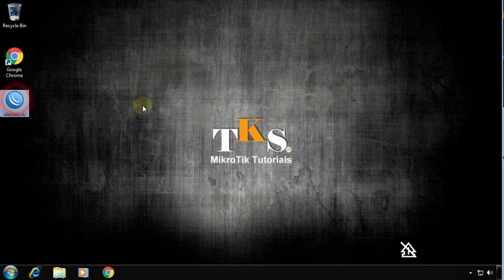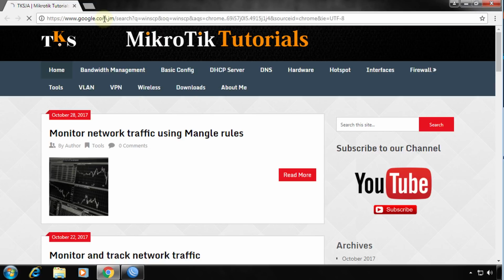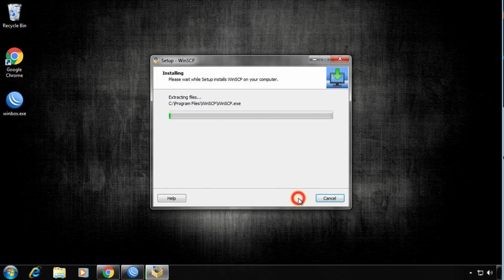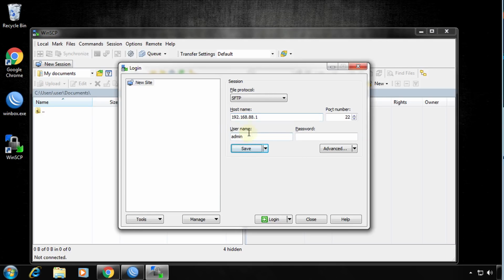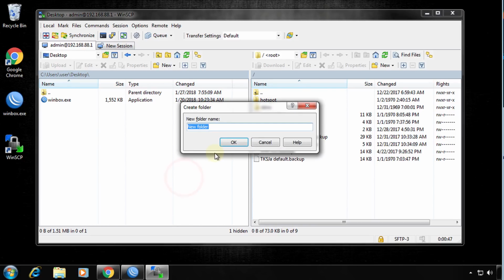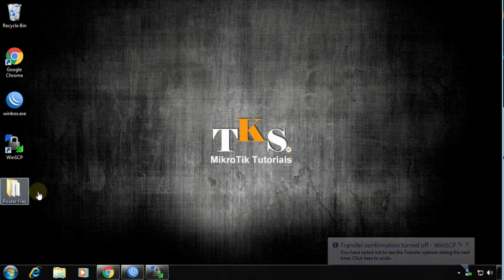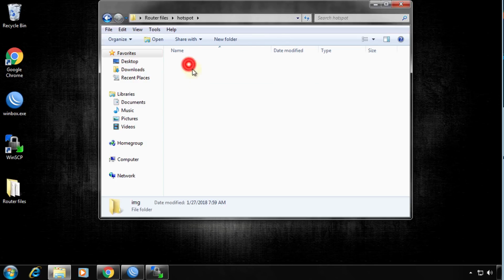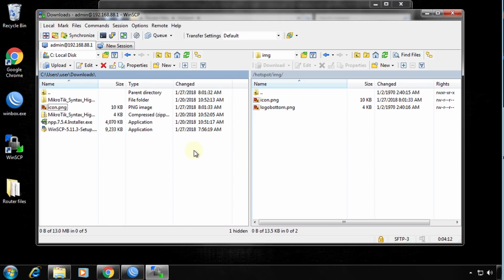MikroTik Tutorial 66 - Downloading files from your router for backup or editing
Mikrotik supported devices
RB951Ui-2nD,hAP
RB3011UIAS-RM
RB2011UiAS-2HnD-IN
RB750Gr2
hEX,RB750Gr3
RB2011iLS-IN
CRS109-8G-1S-2HnD-IN
hAP lite
hAP ac mAP
wAP
RB951Ui-2HnD
RB951G-2HnD
RB2011UiAS-2HnD-IN
RB941-2nD-TC
RB2011iL-RM
RB2011UiAS-IN
RB2011UiAS-RM
RB1100AHx4
CCR1009-7G-1C-PC
CCR1009-7G-1C-1S+PC
LDF 5
SXTsq Lite5
DISC Lite5
SXT Lite2
SXTsq 5 ac
LHG 2
Groove 52
LHG 5
LHG XL 2
LHG HP5
SXT 2
LHG
OmniTIK 5
BaseBox
wAP 60G,SEXTANT G
OmniTIK 5
mANTBox
QRT
DynaDish